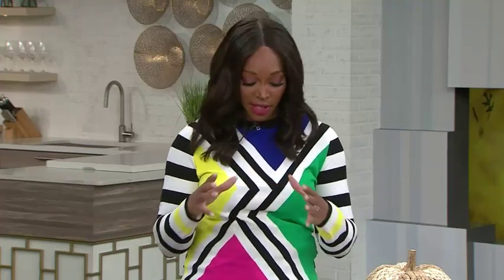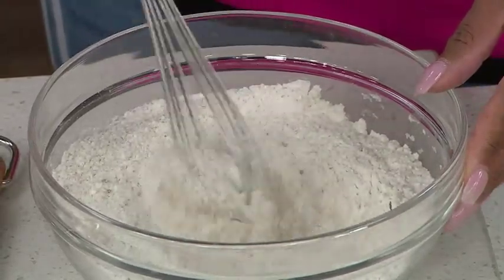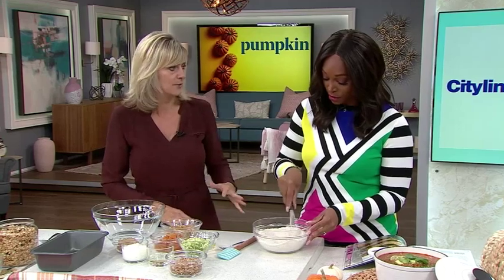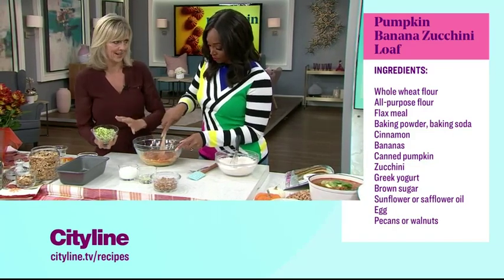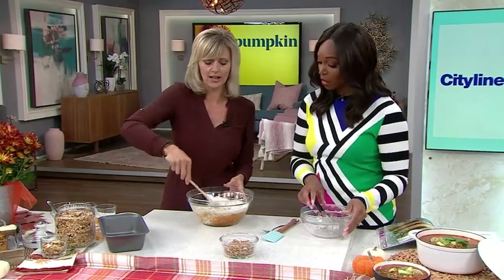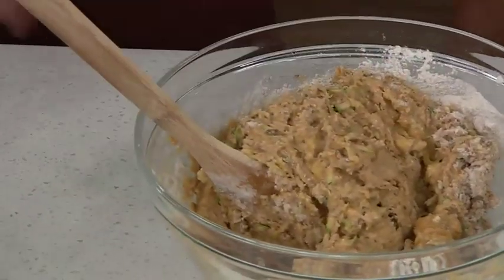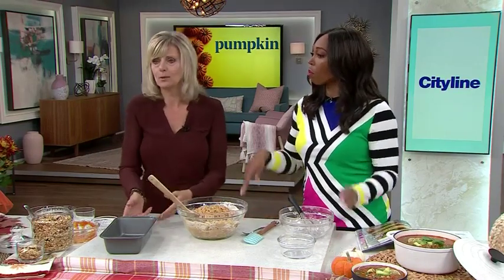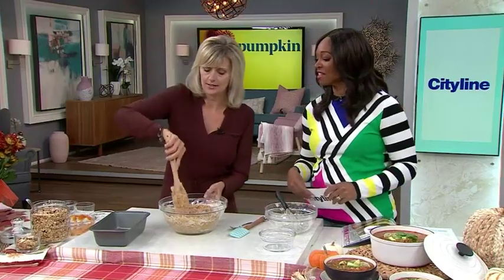This gluten-free pumpkin loaf is insanely healthy (and delicious)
Chef and cookbook author Greta Podleski is excited to get you pumped about pumpkin this fall season with this yummy pumpkin loaf!